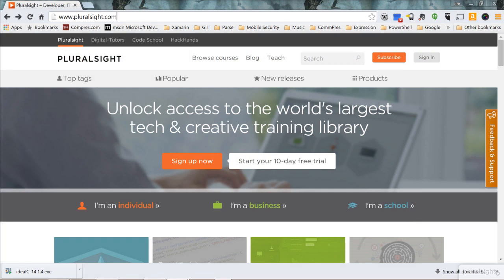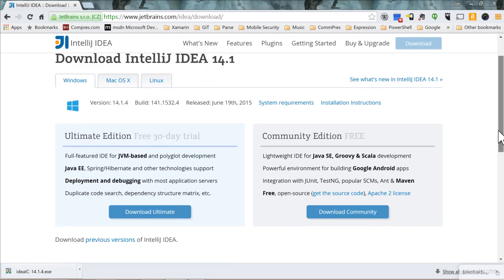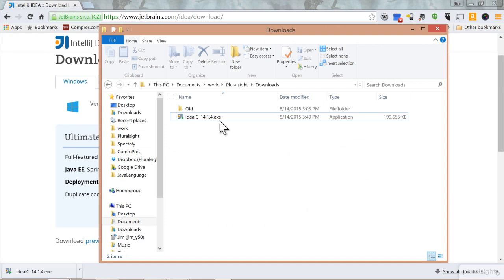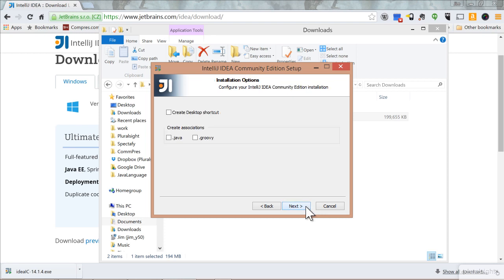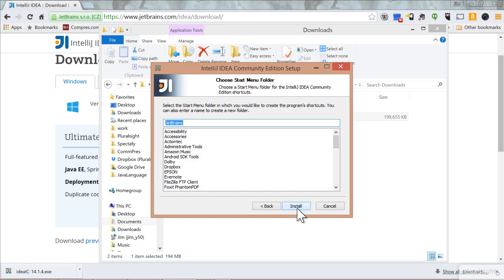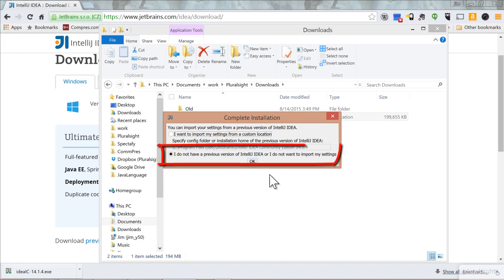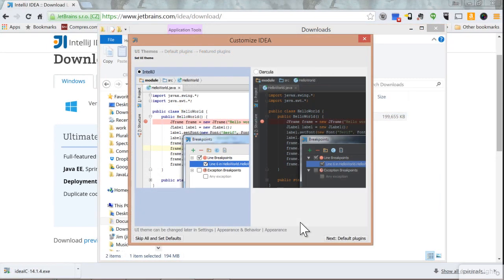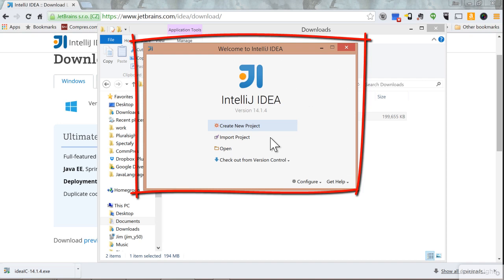Java Tutorials 1- 9 Introduction and Setting up Your Environment Demo Setting up IntelliJ IDEA